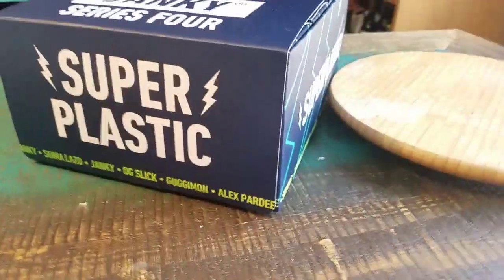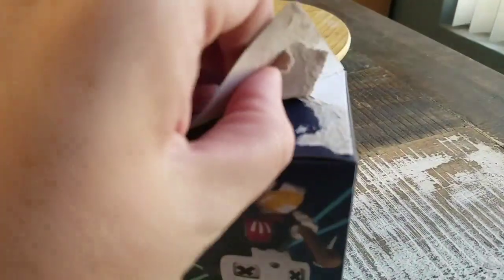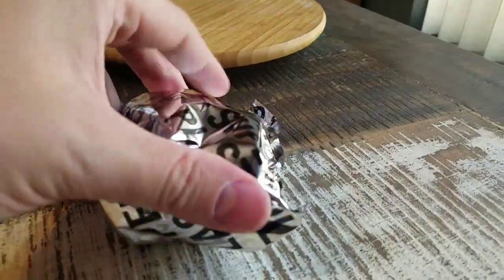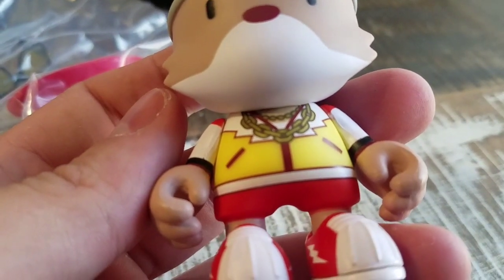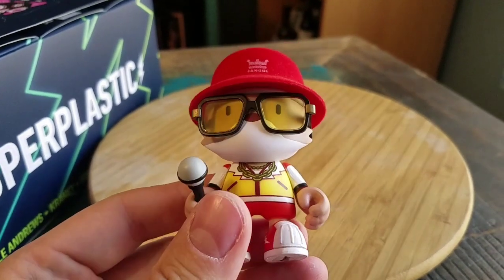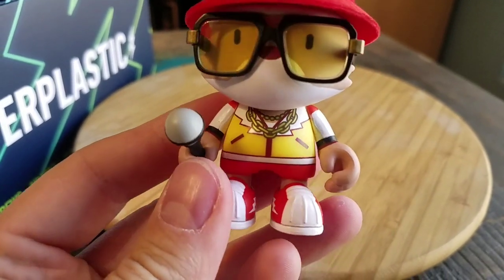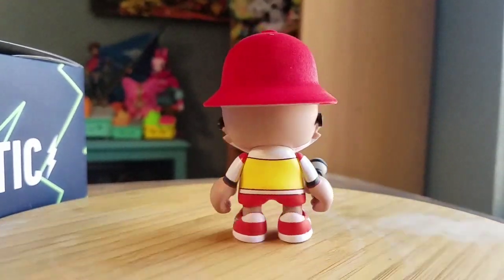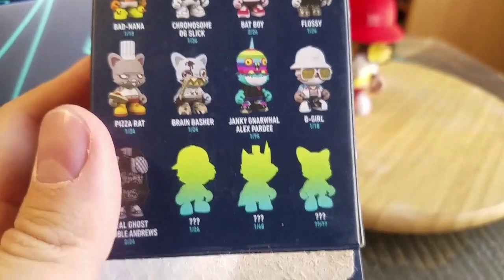Janky Series 4 Superplastic Vinyl Figure Opening 6